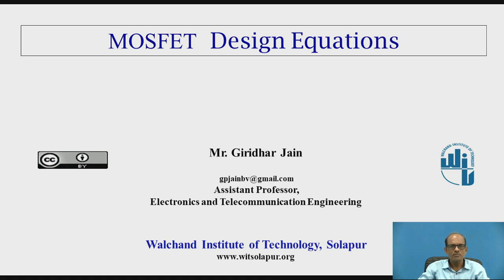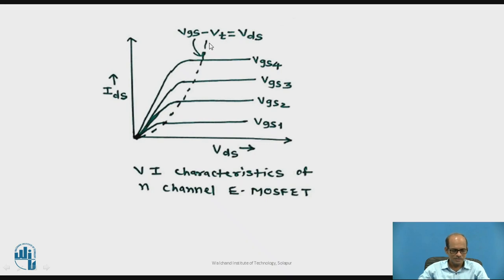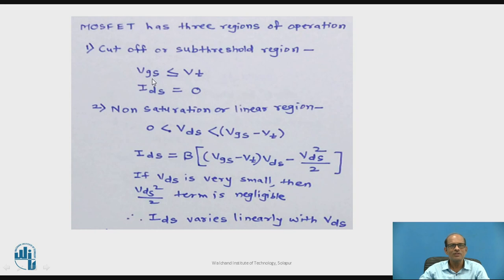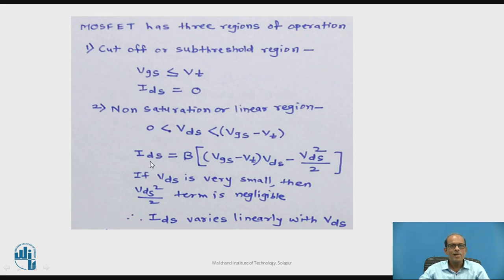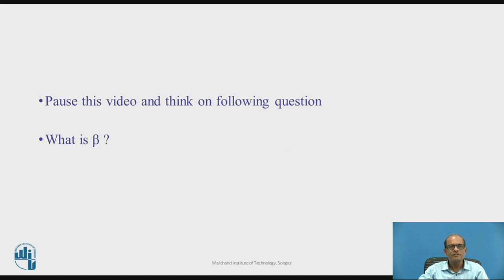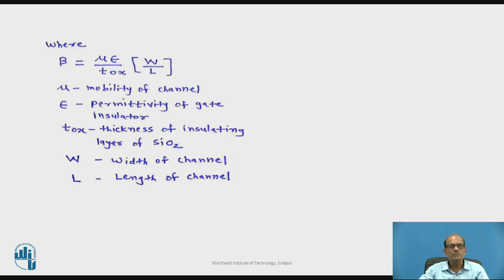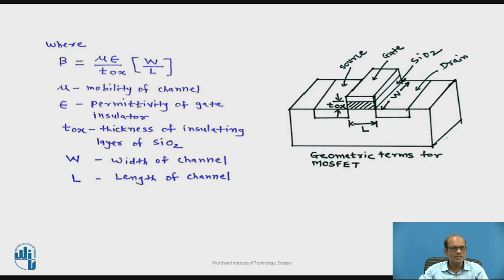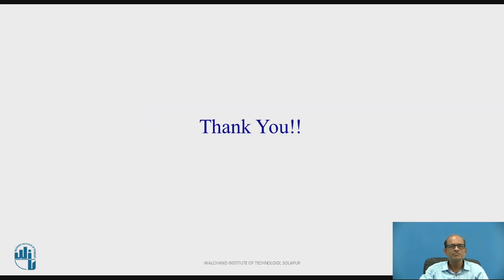MOSFET Design Equations